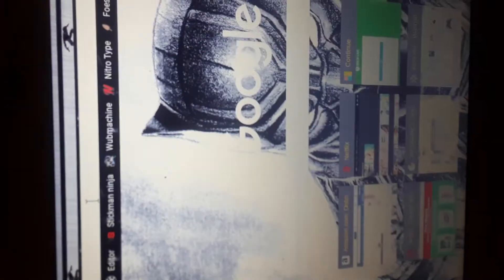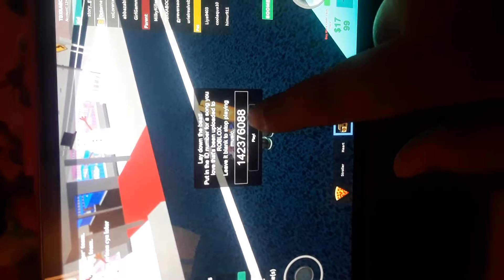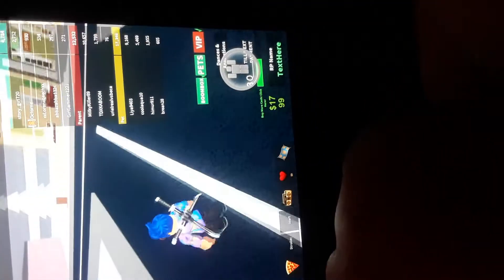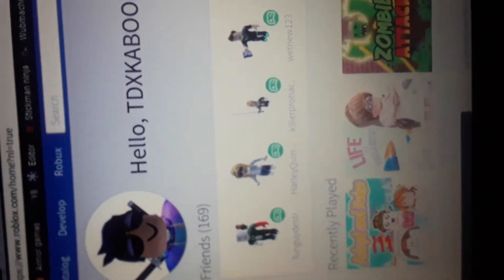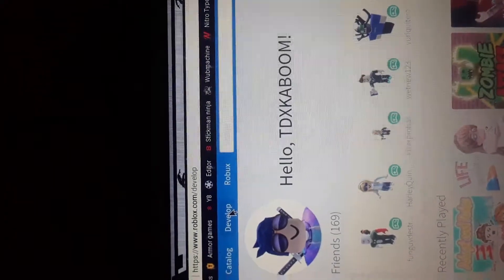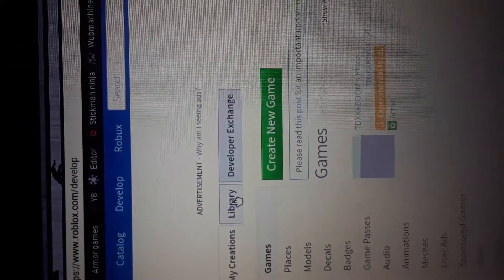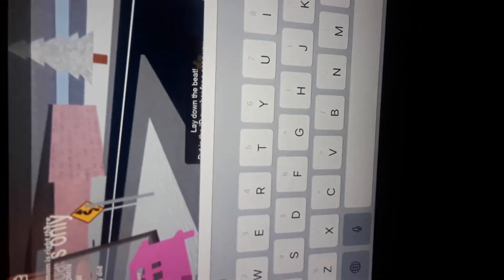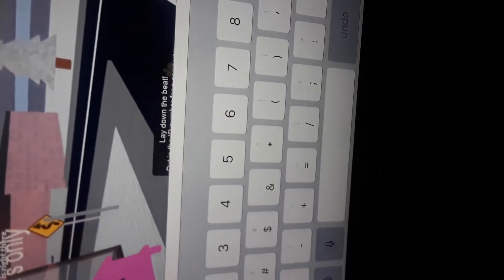How to play songs in ROBLOX (Adopt and raise a kid, Jailbreak)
HOPE you guys enjoyed add me on snap awesome_6100 and stay TACOSPACED FOREVER.